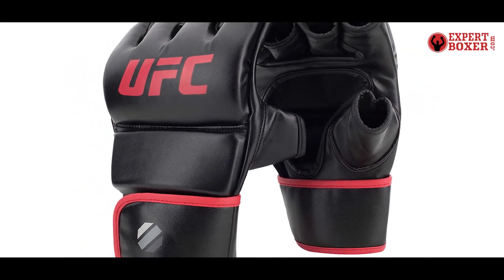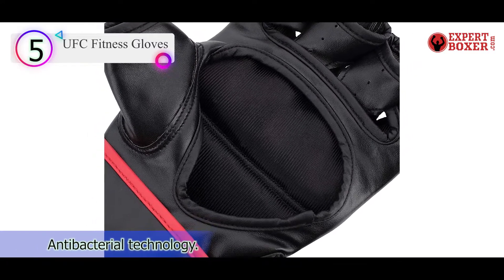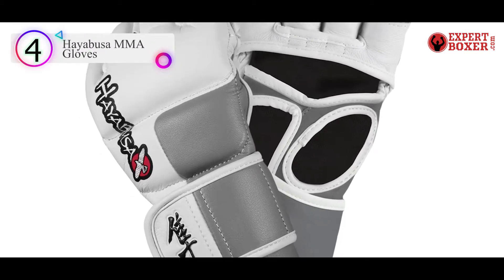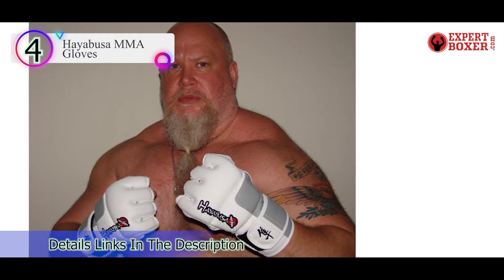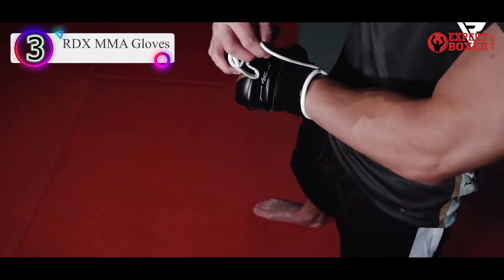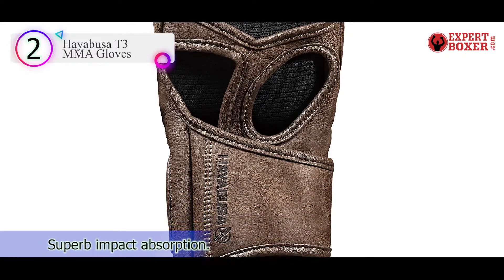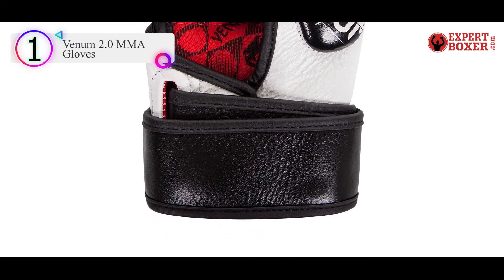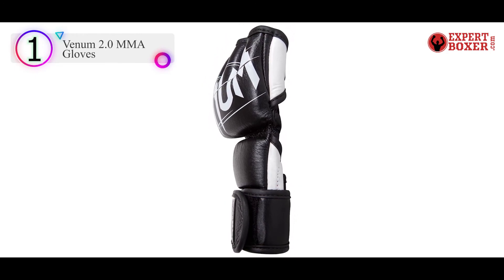5 Best MMA Gloves for Beginners You Can Buy in 2022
Thinking to buy MMA gloves for Beginners? This video will inform exactly which are the best MMA gloves for Beginners on the market today.
Check Our Best Pick For You:

Are you looking for a list of MMA gloves for Beginners then you come to the right place? In this video, we are going to show you the best MMA gloves for Beginners products on the market in our research.

1. Venum 2.0 MMA Gloves
 2.  Hayabusa T3 MMA Gloves
3. RDX MMA Gloves
4. Hayabusa MMA Gloves
5. UFC Fitness Gloves

In this video, we are here with the top 5 MMA gloves for Beginners available on the market today. To save you both time and energy, our team of Discount MMA gloves for Beginners experts has taken research work on them. And after spending hours and hours on the market they have come up with just the top 5 MMA gloves for Beginners.

They started their research with a bunch of conventional MMA gloves for Beginners for sale. But eventually, they have narrowed down them to five by considering their overall performance, design, usability, and features.

So, this is totally the neutral MMA gloves for Beginners reviews you can rely on. Just come along with us and find the most suitable for your needs.

Expert Boxer is a channel exclusively for boxing lovers. Our channel is a novel step toward the top and best product reviews, and we are really proud to present our boxing and fighting-based videos to you.

When you are about to purchase a product, you will be confused with all the products available on the market. We are here to help you with that. You can buy or purchase boxing, fighting, and gym-related products by watching our channel reviews.

You will be fed up with reading and going through the long-duration videos of the other channels. But, Expert Boxer is created with a goal, which is to save your time. And at the same time, our channel covers a wide range of sports categories products, especially boxing, MMA, kung fu, BJJ, wrestling, martial arts, kickboxing lots.

Portions of footage found in this video are not original content produced by Expert Boxer. Portions of stock footage of products were gathered from multiple sources including, manufacturers, fellow creators and various other sources.